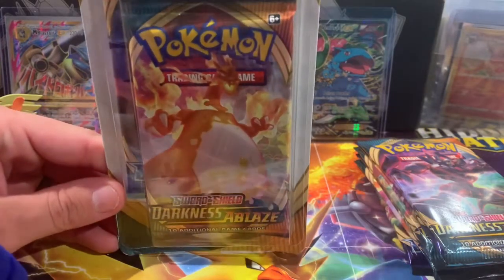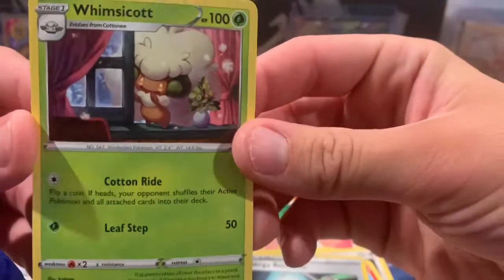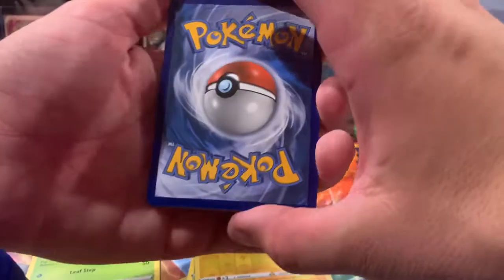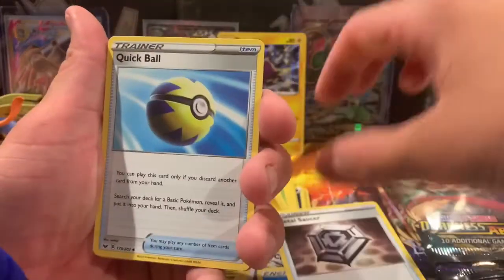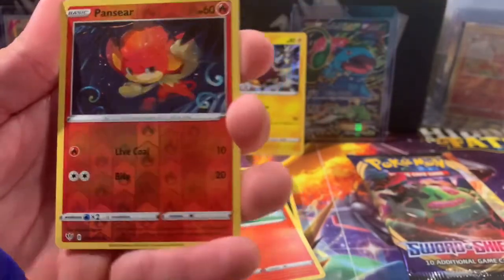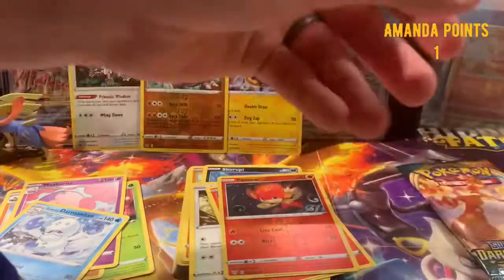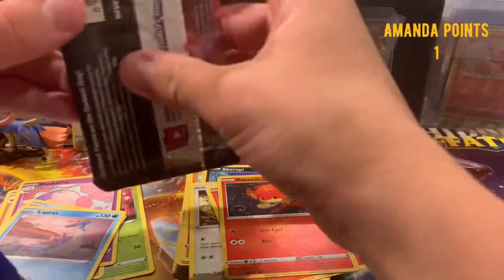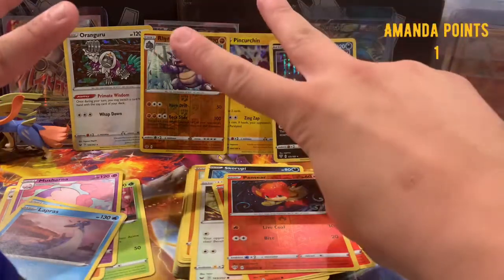Darkness ablaze opening!!